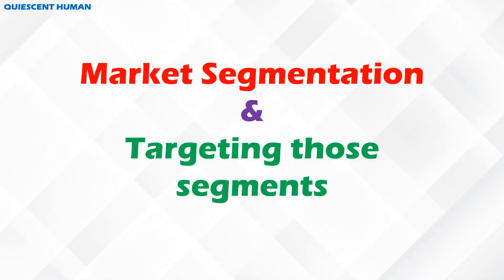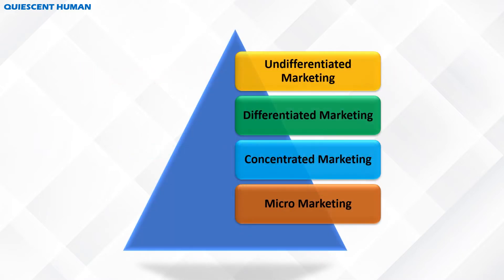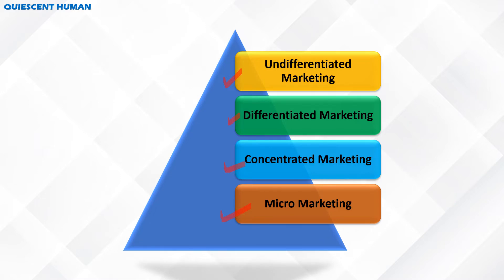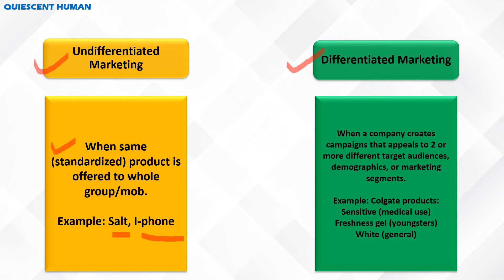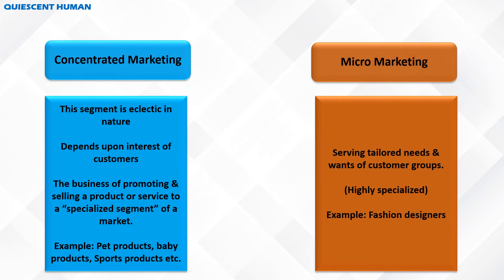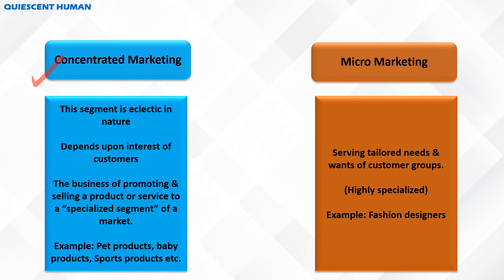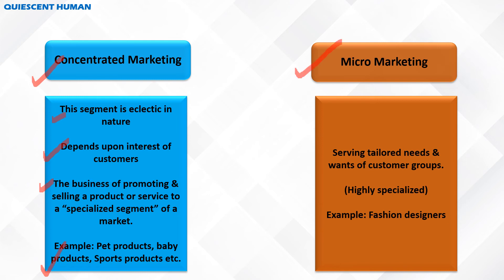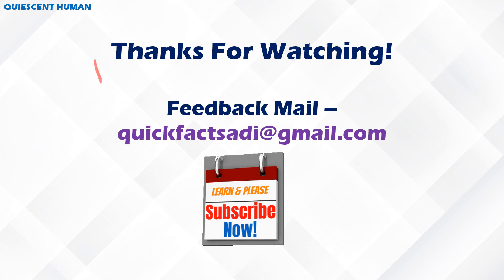Market Segmentation and important parts in it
Market segmentation is a crucial topic in marketing & this video aims to explain its segmentations.